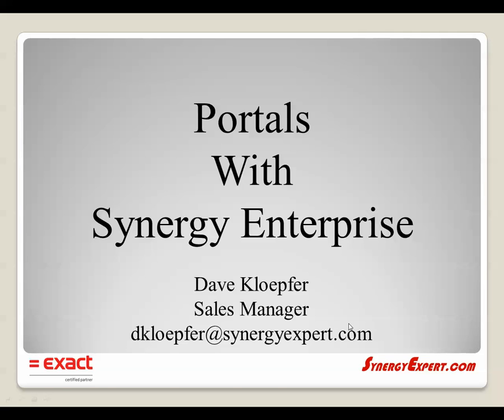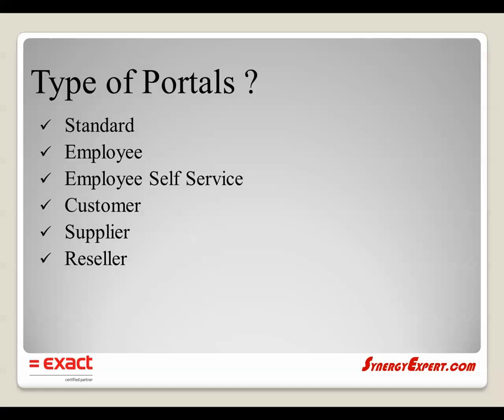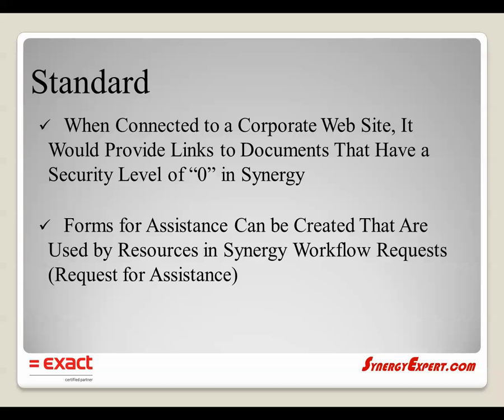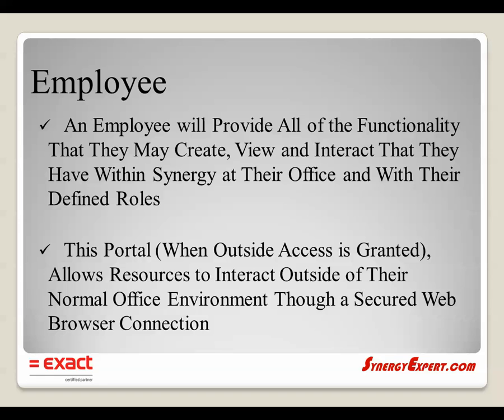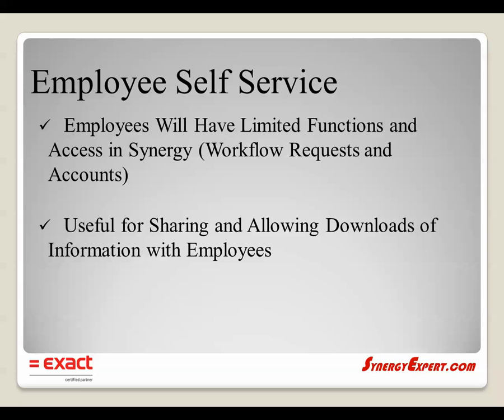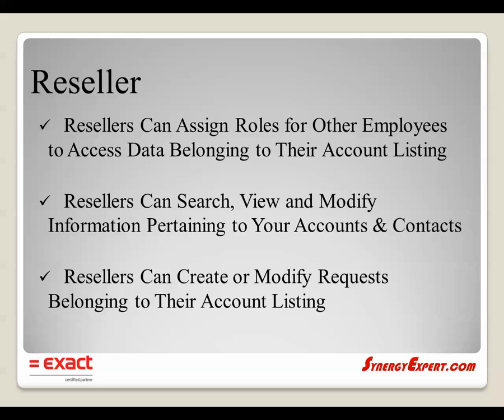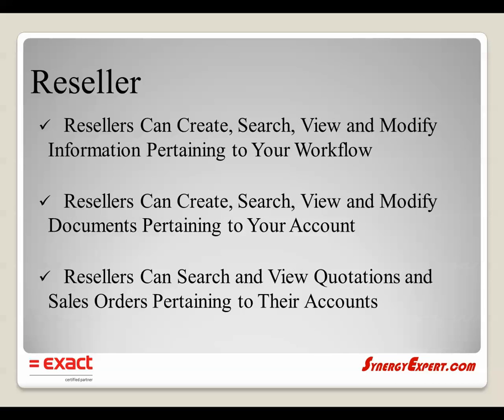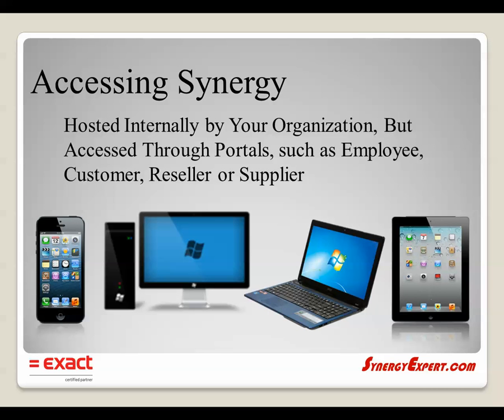Portals in Synergy